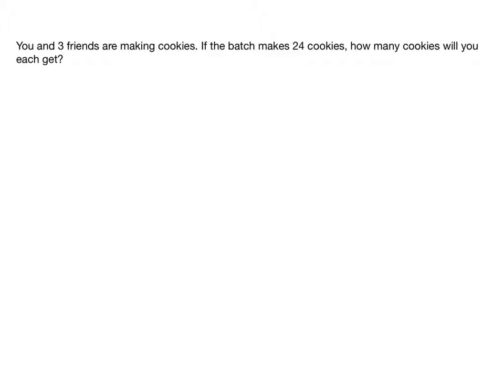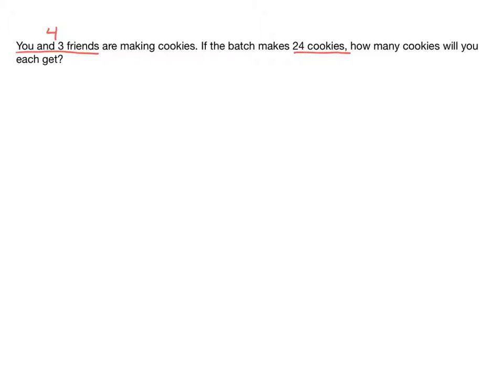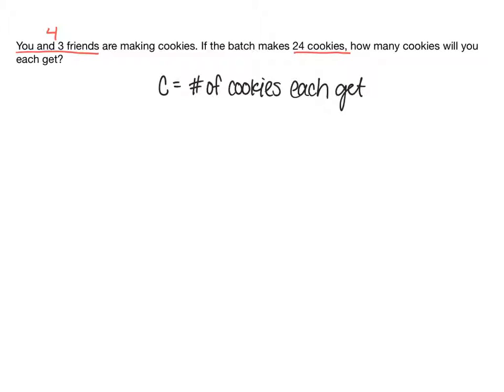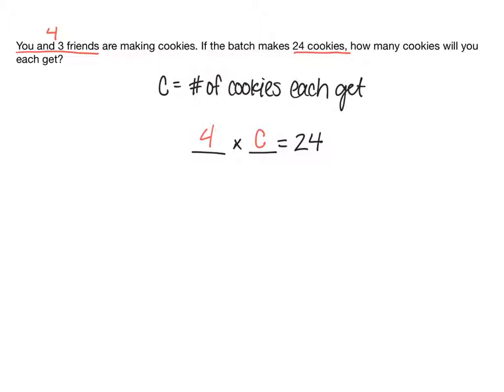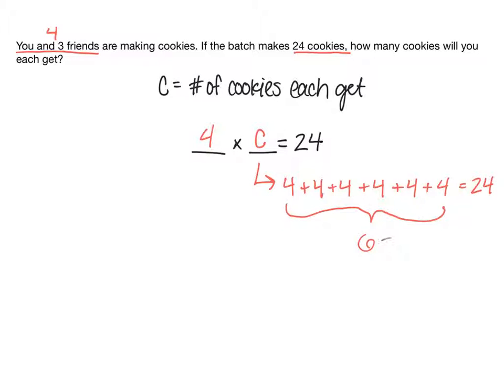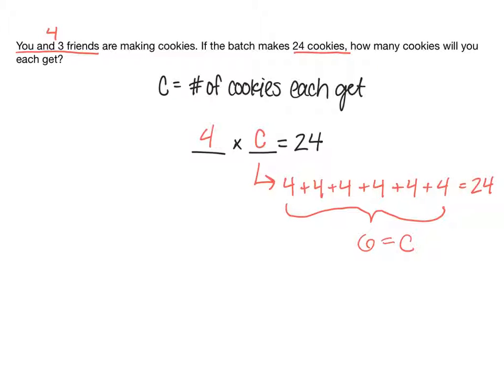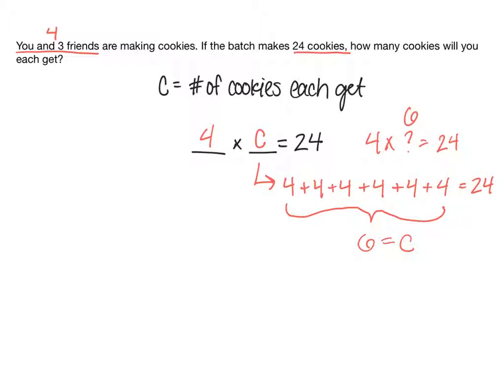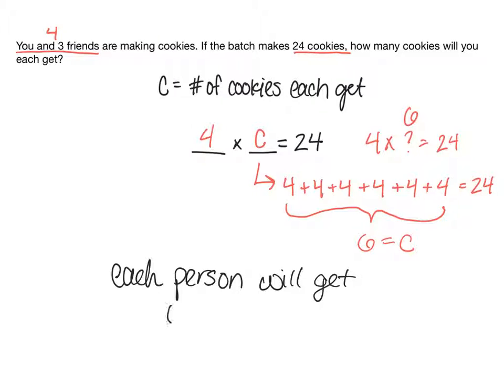Multiplication Word Problems: Finding the missing variable